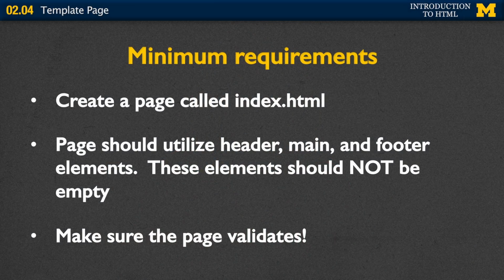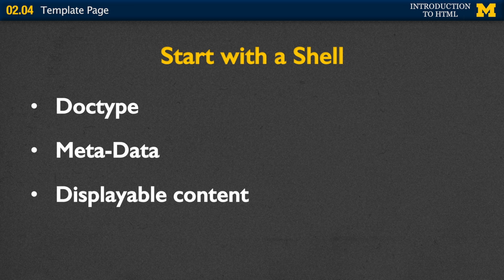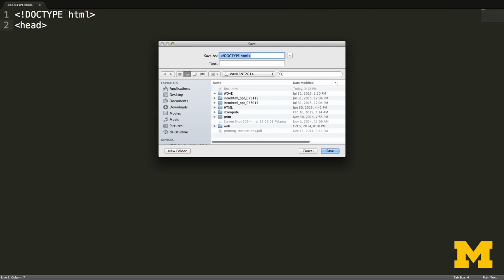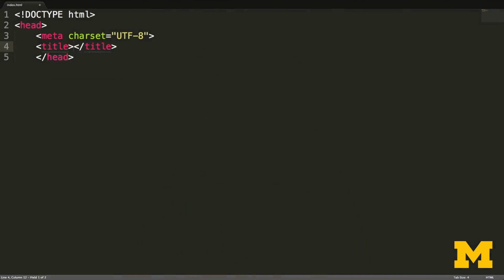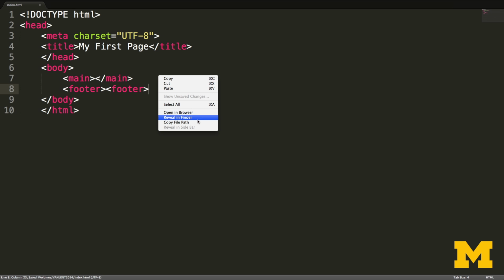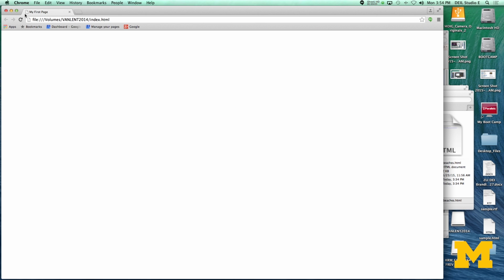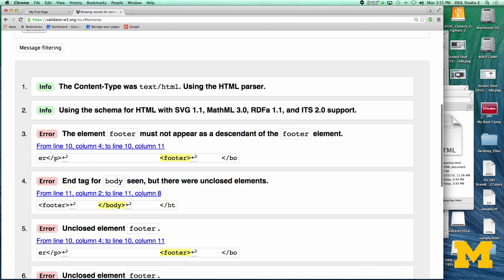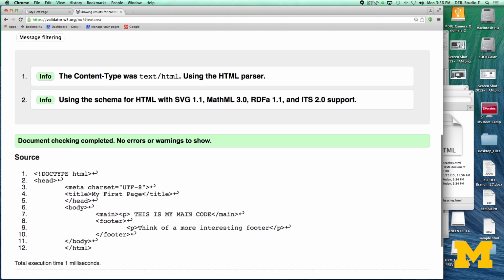Introduction to HTML - Template Page